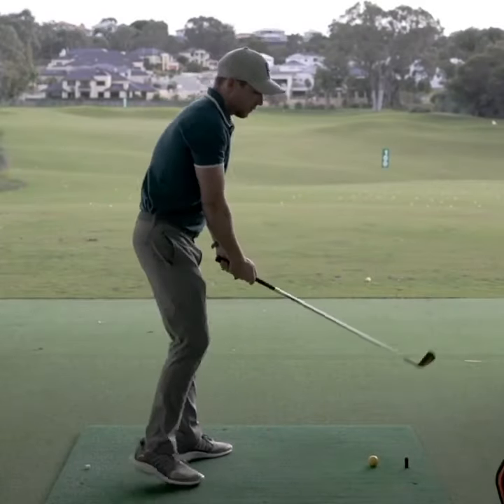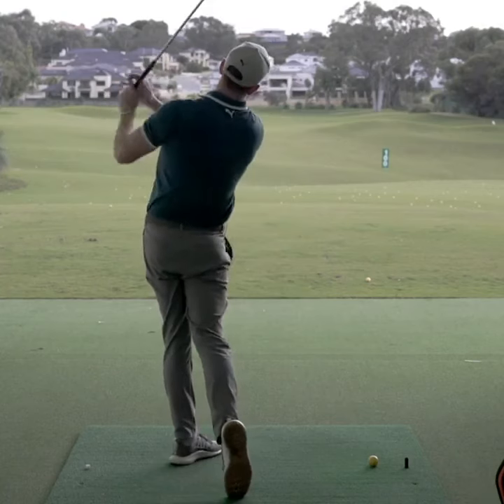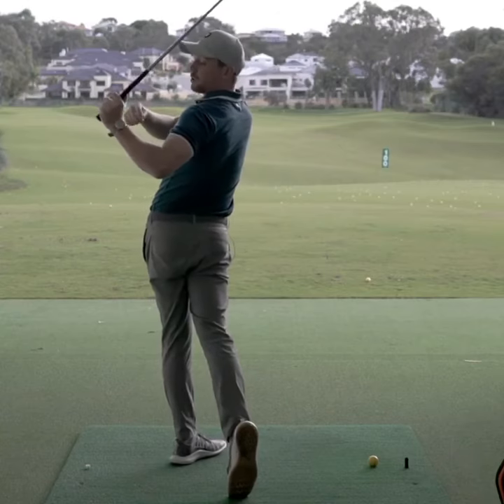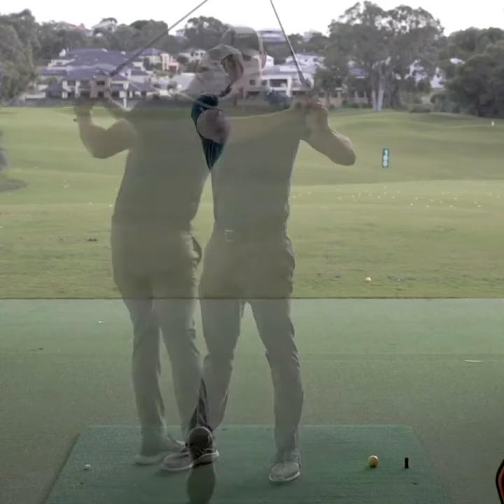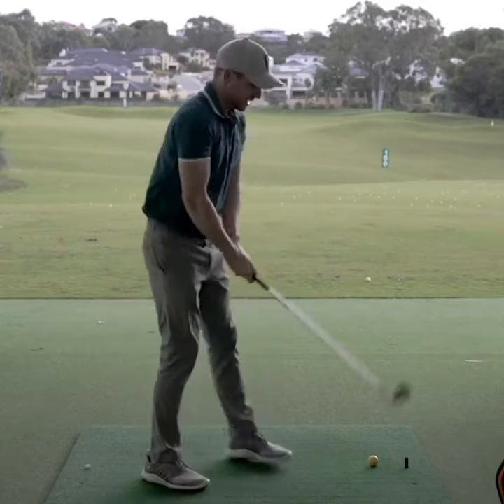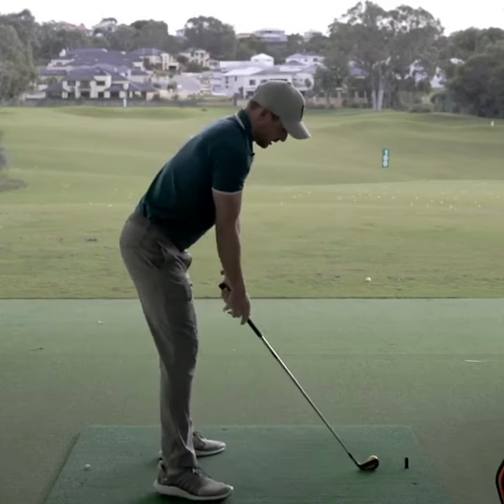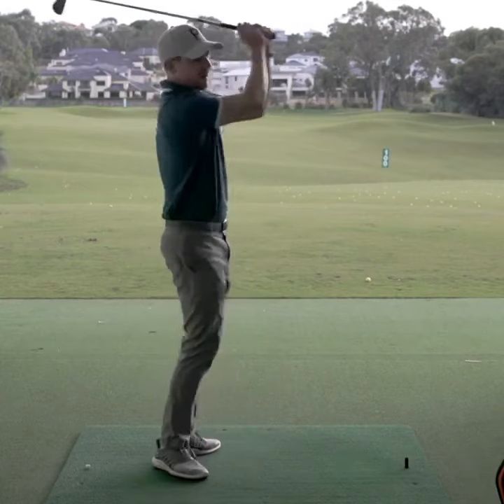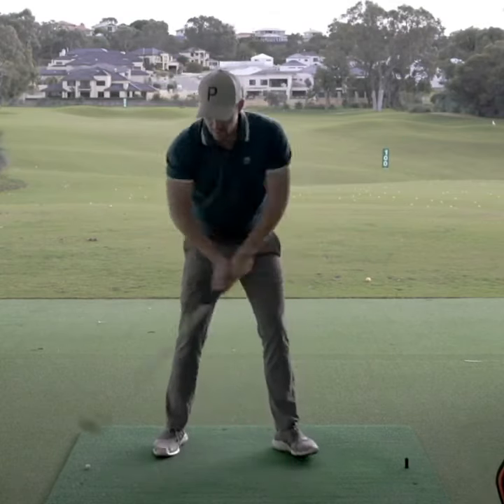Chicken Wing Fix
Simple concept shifts and an improved understanding of how the body, arms, and club need to move to produce a proficient, athletic motion play a huge role in developing your game.